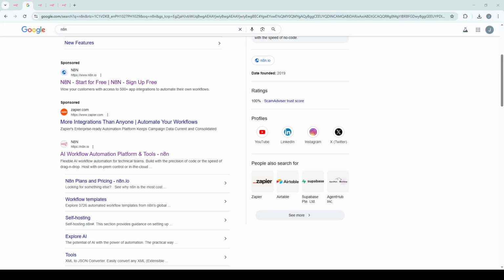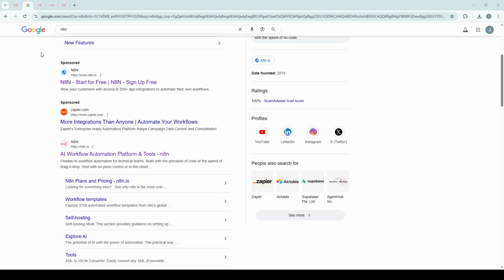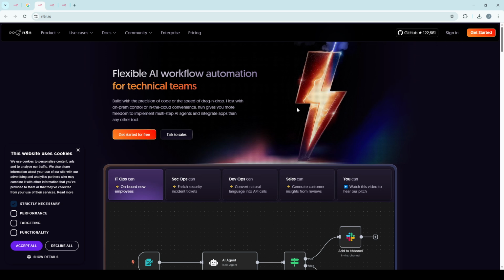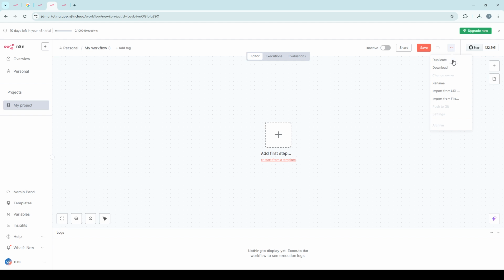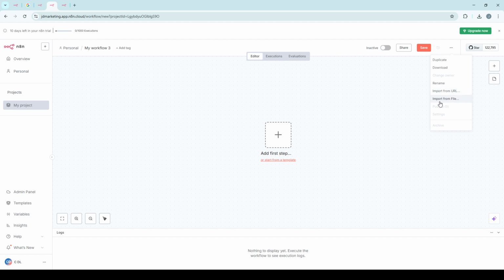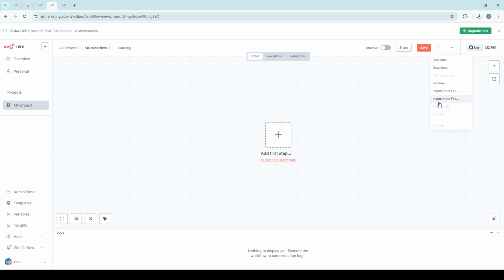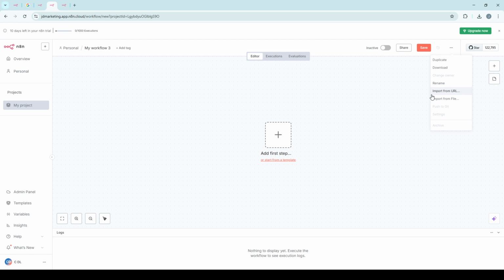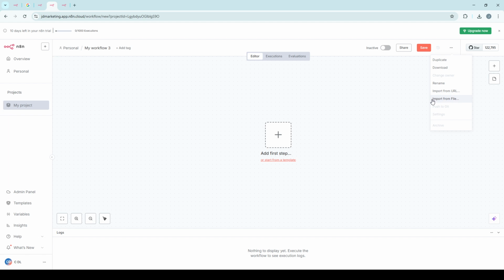How to Import a Workflow in N8n [2026 Full Guide]